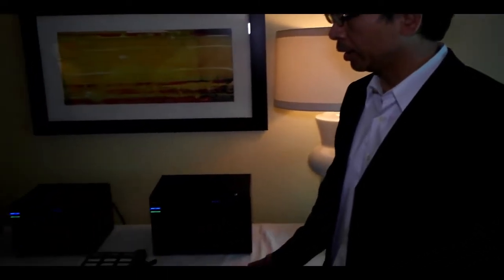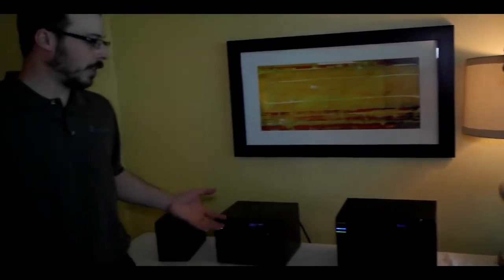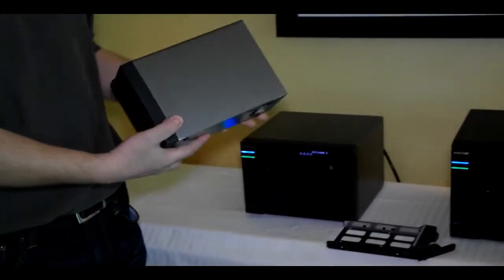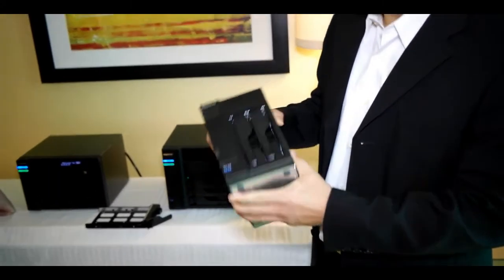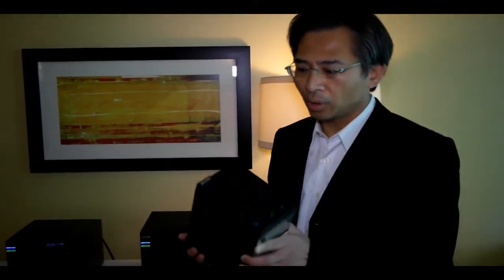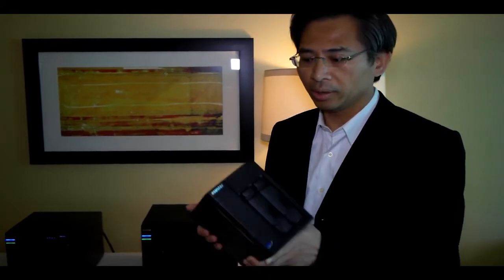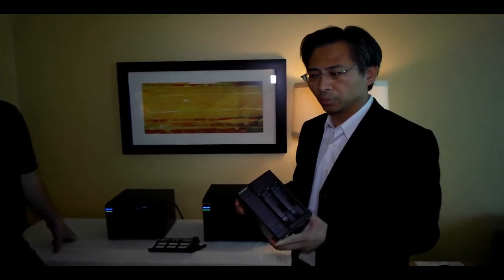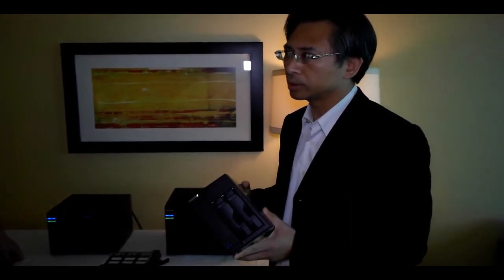CES 2013 - ASUStor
Asustor might not be a name you are familiar with, but thanks to a strong offering of Network Attached Storage (NAS) devices it might be a name that becomes more and more popular. Asustor is a sub-brand of Asus that specializes in storage (thus explaining the name). Asustor was founded in late 2011 so this is their first CES show and they were proudly showing off their new 6 series of NAS boxes which come in 2,4,6, and 8 bay models. All of these new models are based on the Intel Atom platform and offer features for the home user as well as the business user. All of the Asustor 6 series boxes feature the ability to add additional functionality to them thanks to Asustor's App store which currently features 85 Apps (and growing).